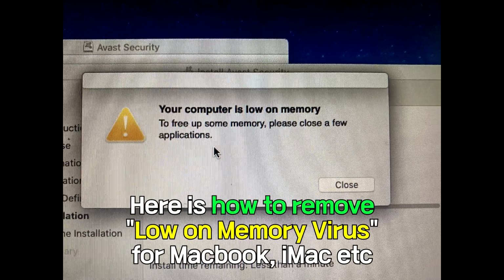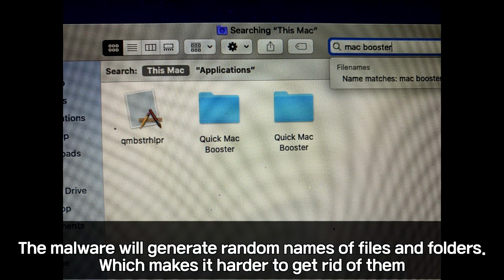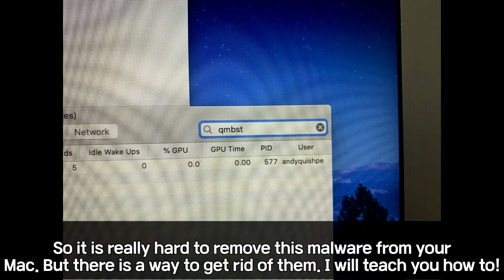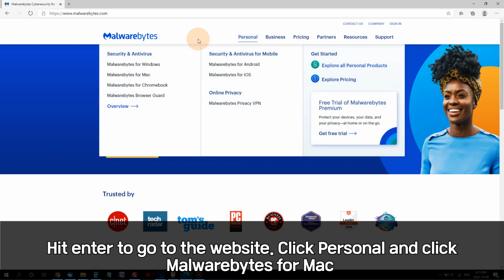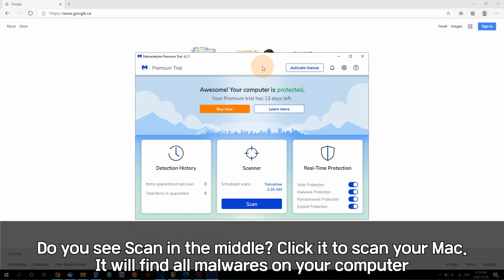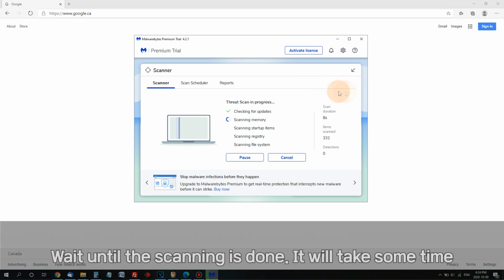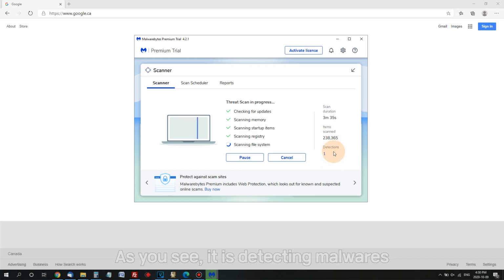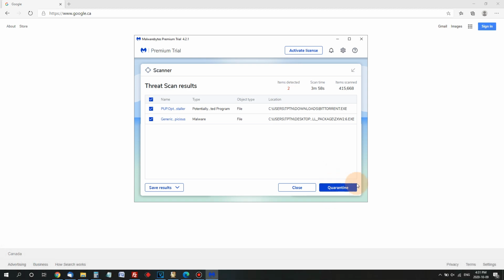Fix: Low on Memory Virus(Malware) on Mac - in 5 Minutes!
Hello Youtube! Recently, we had a Macbook Air with a problem. Wanna know the problem? The Macbook Air was generating an error message. "Your computer is low on memory: To free up some memory, please close a few applications. First thing we checked was the amount of RAM, and it was 8GB which was a plenty. After sometime, we found out that it was more like a virus(malware, adware, scareware, phishing, scam...) When you are infected, you will see your computer is low on memory message all day!! It is also hard to get rid of it because it's got random file & folder name. In many cases, it is impossible to remove the malware files and folders because they are running in the background secretly, but we have the solution! Just watch the video and say thank you!